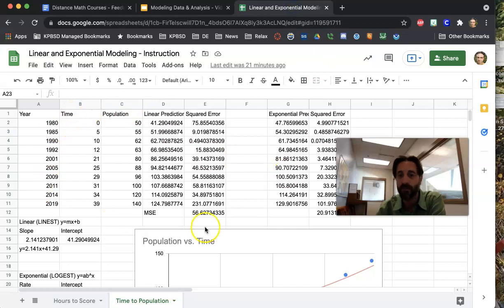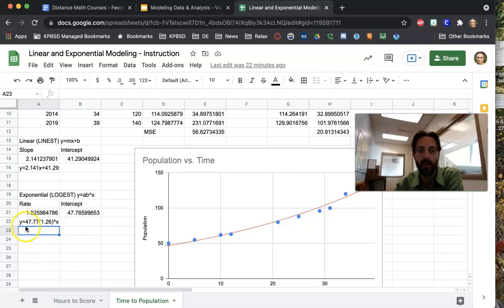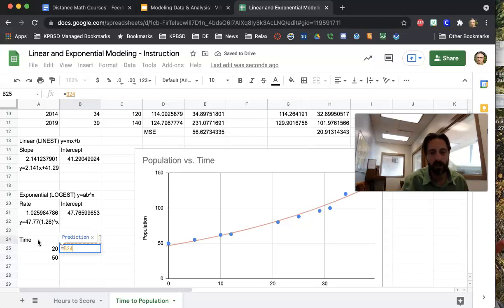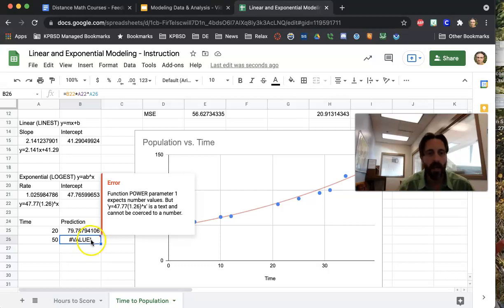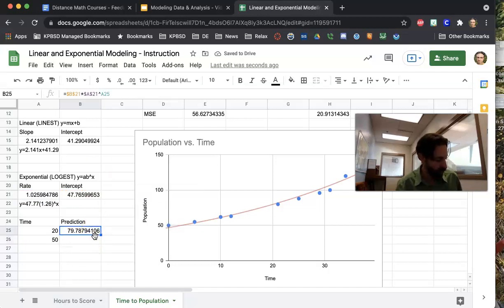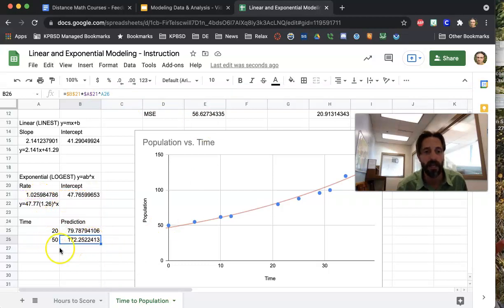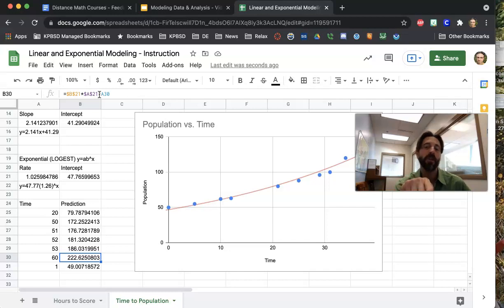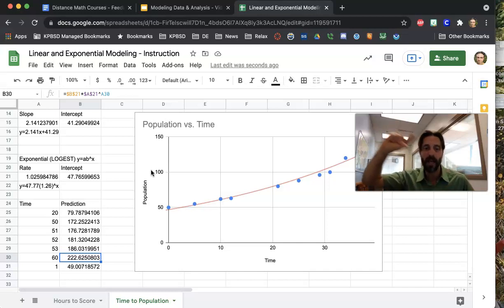PCT Analyzing Data Predictions